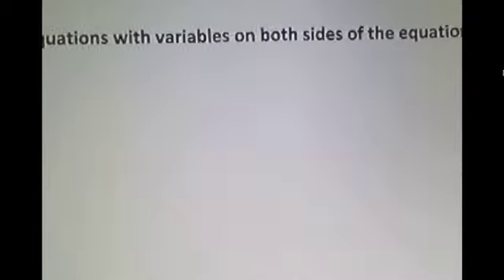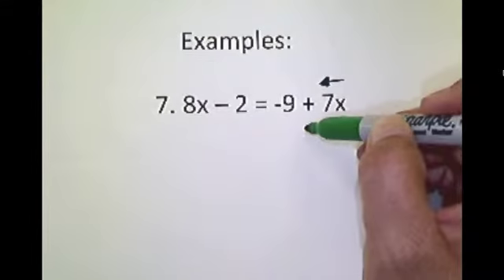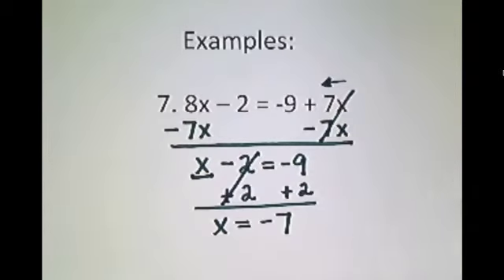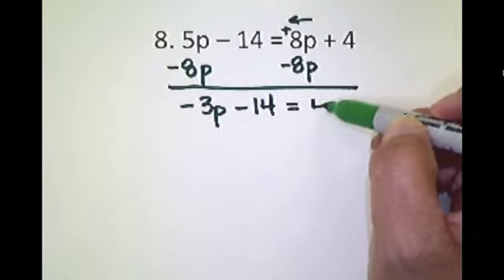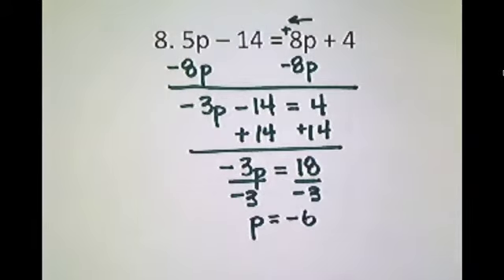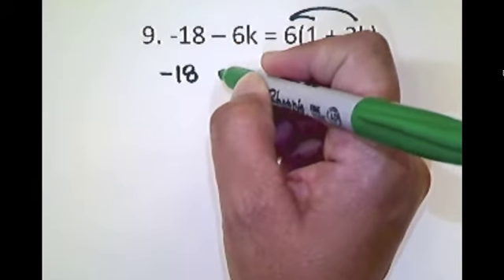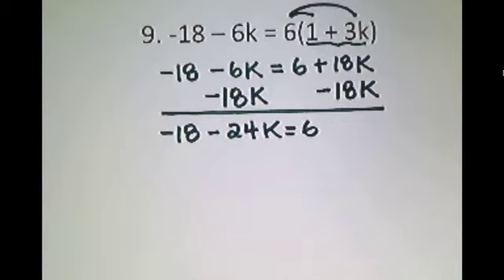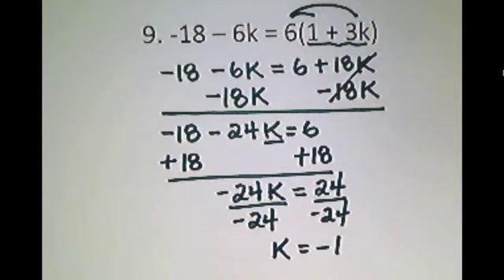Algebra Review - Part 3